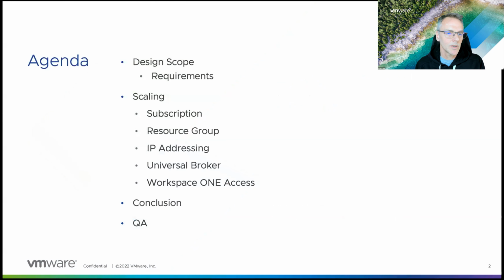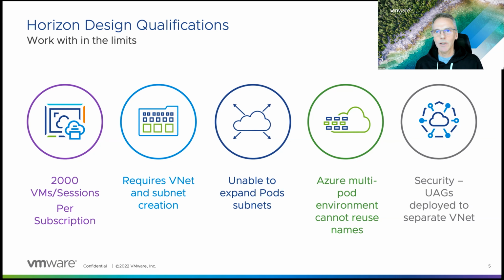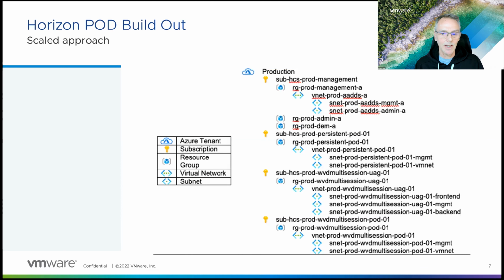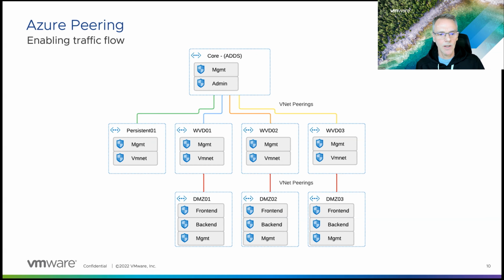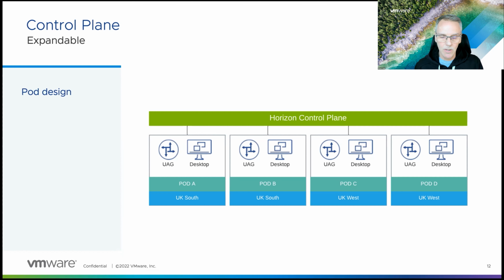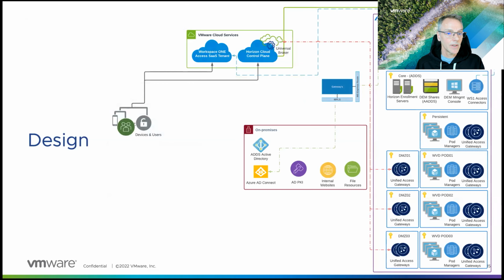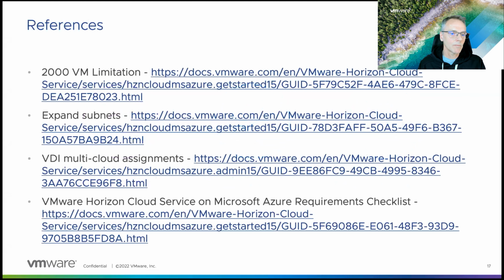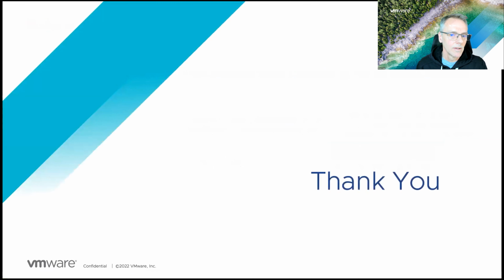Horizon Cloud Scaling - Michael Young, Senior EUC Consultant